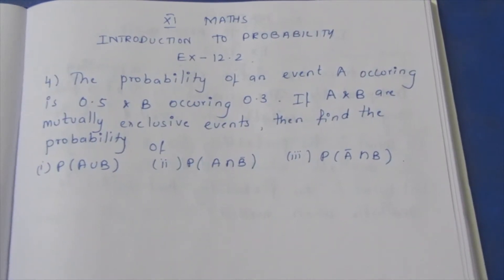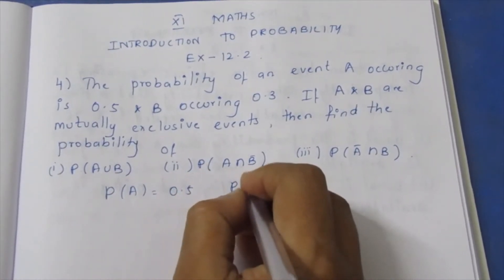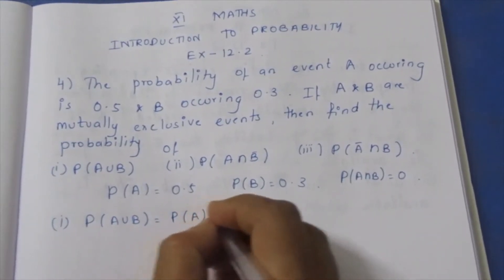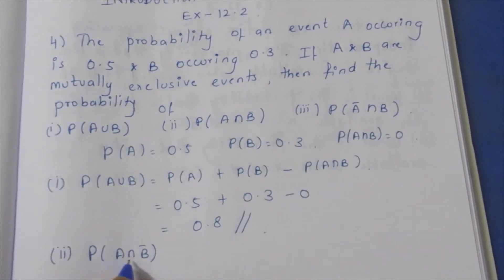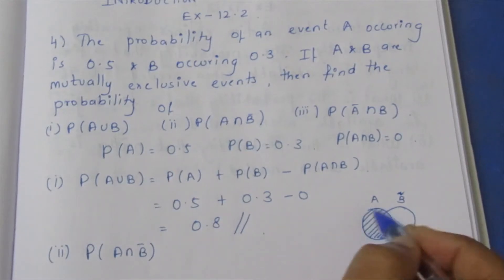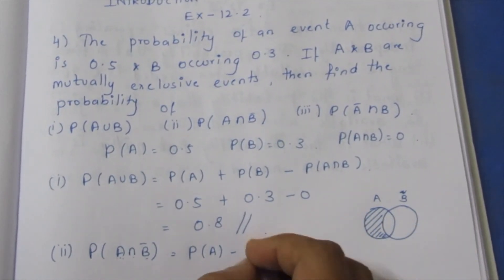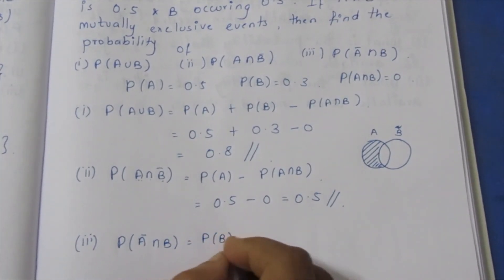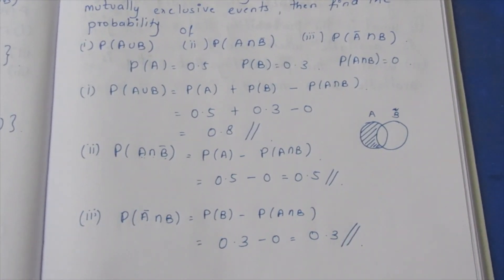TN CLASS 11 MATHS INTRODUCTION TO PROBABILITY EX 12.2 SUM 4 (I TO III)